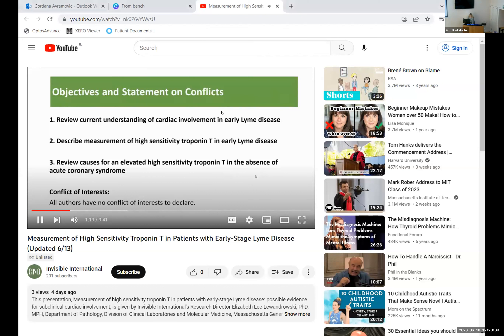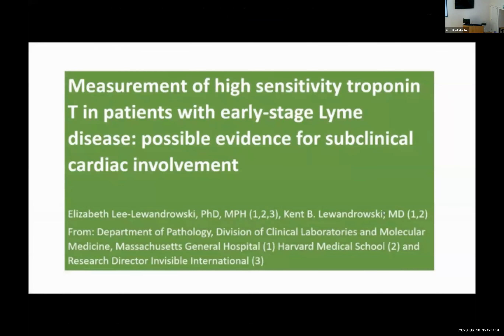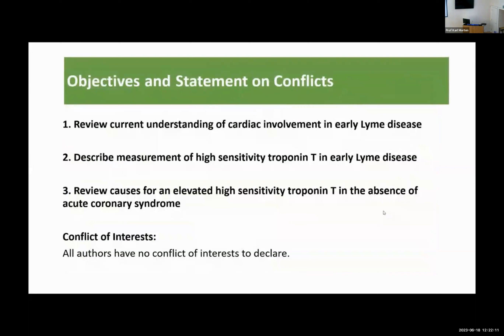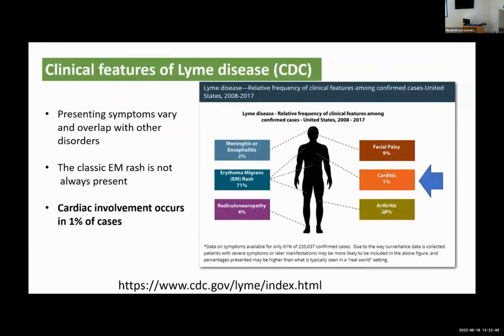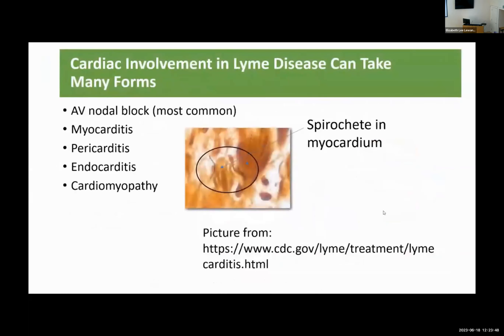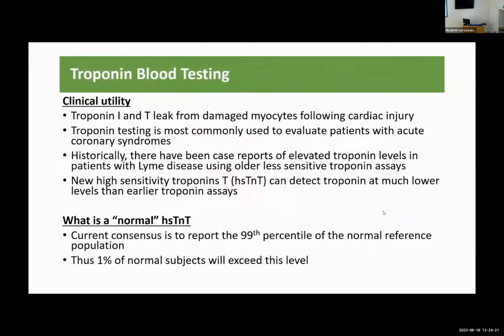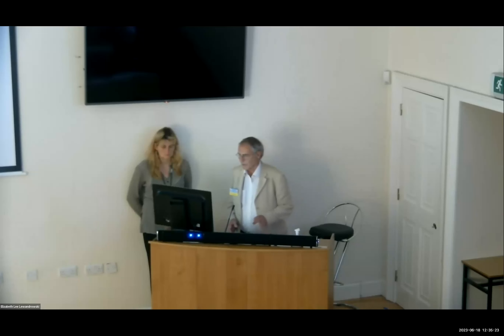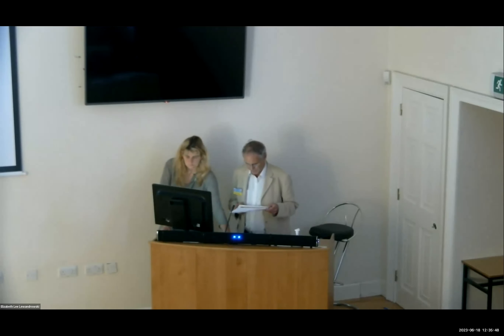Elizabeth Lee Lewandrowski - Measurement of high sensitivity troponin T in patients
Measurement of high sensitivity troponin T in patients with early-stage Lyme disease: possible evidence for subclinical cardiac involvement

CRYPTO-INFECTIONS CONFERENCE 2023
LYME DISEASE & OTHER HIDDEN INFECTIONS: MICROBIAL PERSISTENCE

The Third international ‘CryptoConference’ was held in Dublin Ireland June 17th to 18th 2023.  ‘Crypto’ refers to occult infections which are hard to diagnose and hard to treat. The theme of the third conference is ‘microbial persistence’, which is the way that these occult infections evade the immune system and evade routine diagnostic techniques. We invited a range of clinicians and basic scientists from the USA, Canada, and throughout the European Union, to spend two days in Dublin. The topics to be addressed include Borrelia, Bartonella, Babesia, and a range of other microbial pathogens. Lectures provided will appeal to primary care doctors (general practitioners) on the subject of Lyme and Long COVID, as well as more basic science lectures that will appeal to bench researchers as well as clinicians.

Elizabeth Lee-Lewandrowski,
Ph.D. MP, Assistant Professor, Harvard Medical School, Massachusetts General Hospital, Boston  Massachusetts, USA